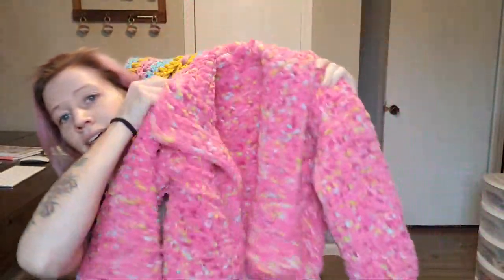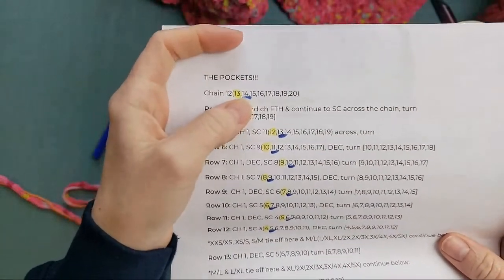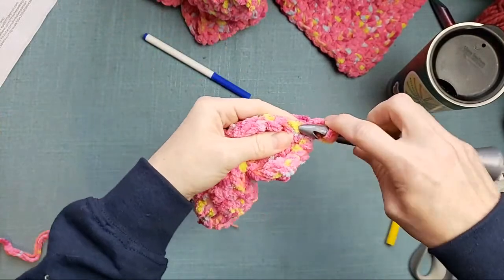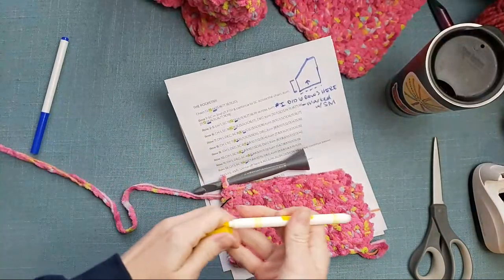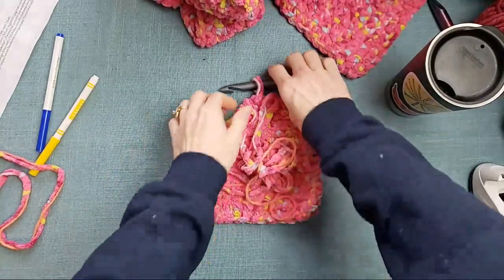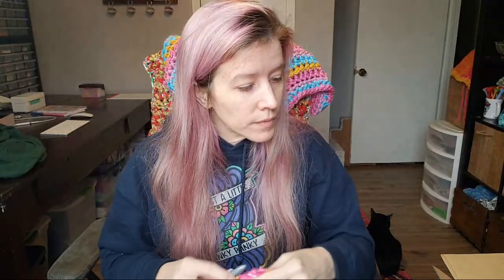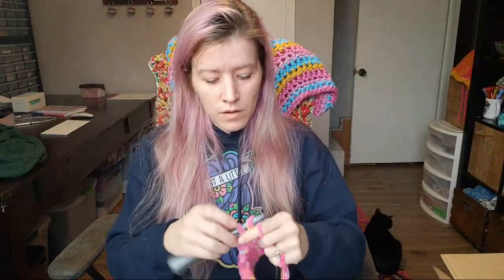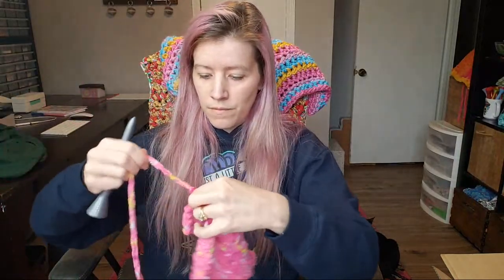Mini Puff Jacket Crochet-A-Long LIVE! Part Nine - Crochet tutorial for a Simple Chunky Jacket!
Welcome to Part 9 (The FINAL episode!!) of the Mini Puff Jacket CAL!!! Today we are making and sewing on the pockets! I would love to see your progress so if you are on Facebook you can join my Facebook group or if you are sharing your progress on Instagram be sure to use the hashtag minipuffcal so I can see and share your progress on my page or in my stories!

If you are just joining in, you can check out the introduction video to learn all about the materials you will need for this project as well as recommended yarn and help with choosing your size

You can purchase the PDF Version of the pattern to follow along

You can also check in on the blog post here for updates and information all in once place

Looking for a good ergonomic hook for this project? You can find our 3D printed, ergonomic jumbo hooks

Need a more basic hook? You can get an 11.5mm basic Susan Bates hook